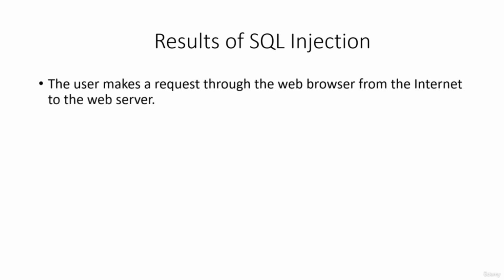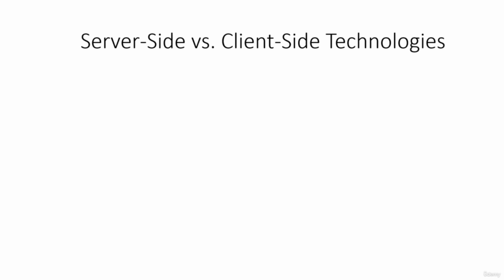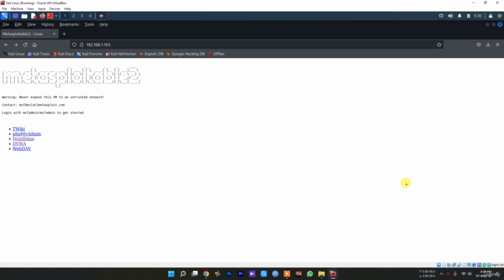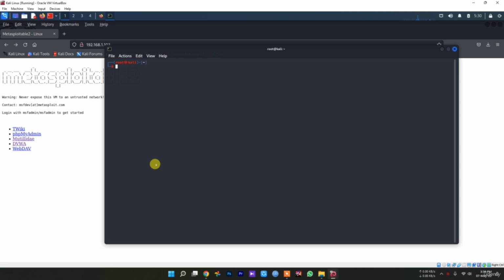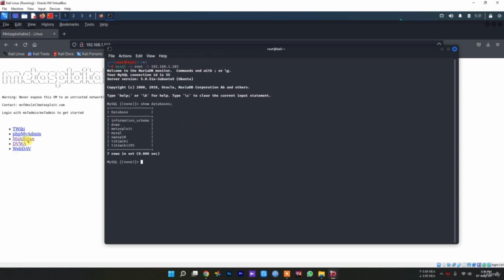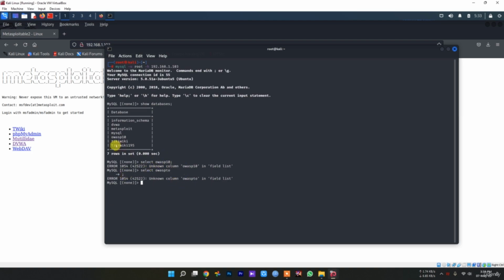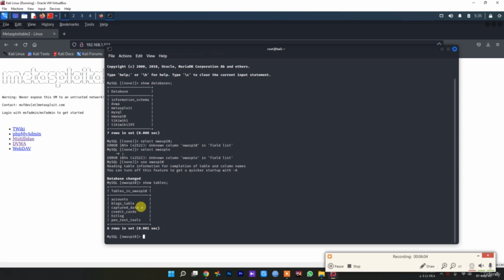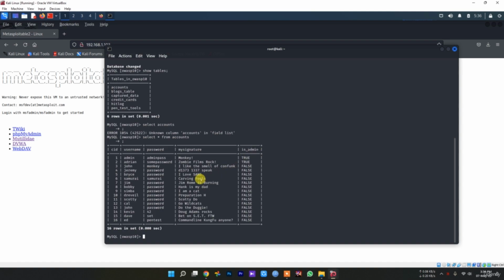Cybersecurity l Learn from Scratch! 🛡️ Practical Guide for Beginners l Online Learner's l Part - 11